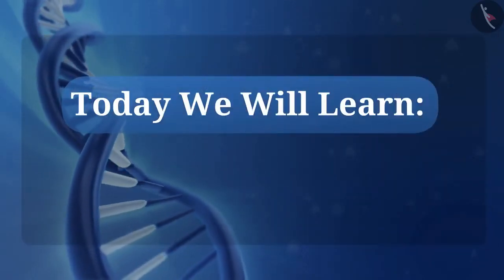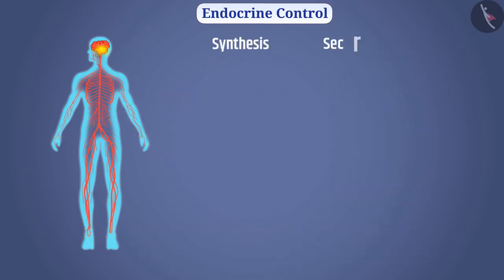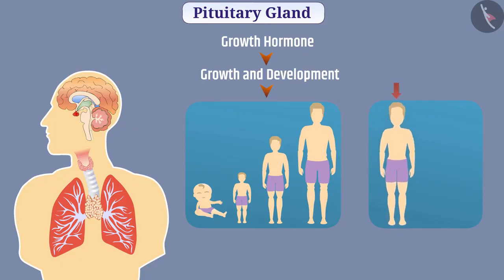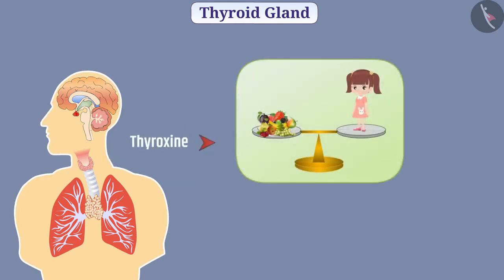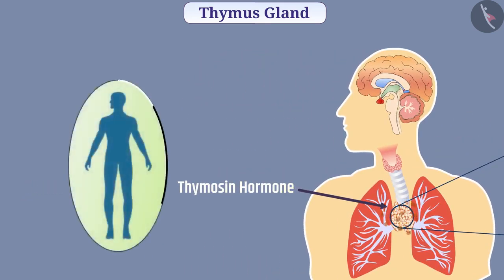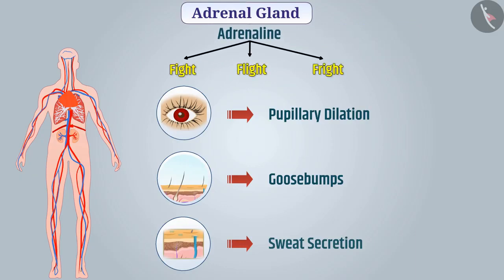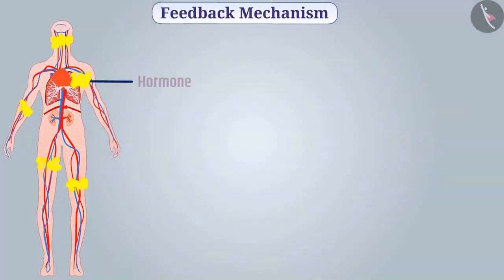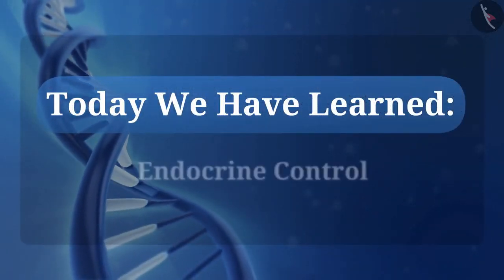Harmone in animals | Class -10